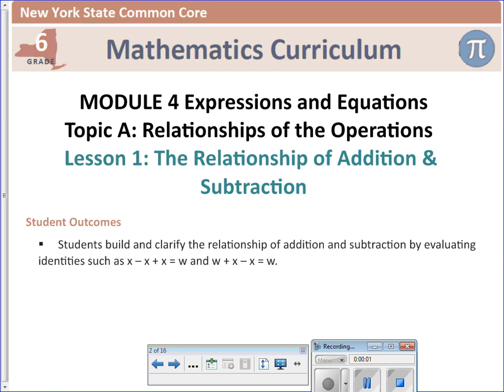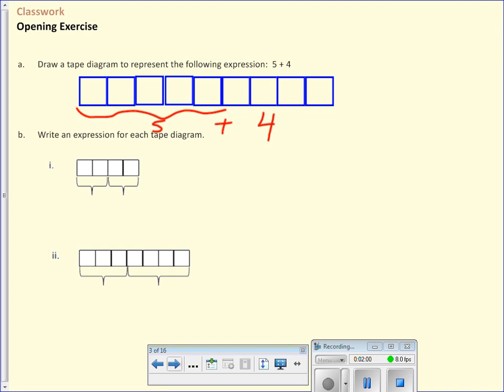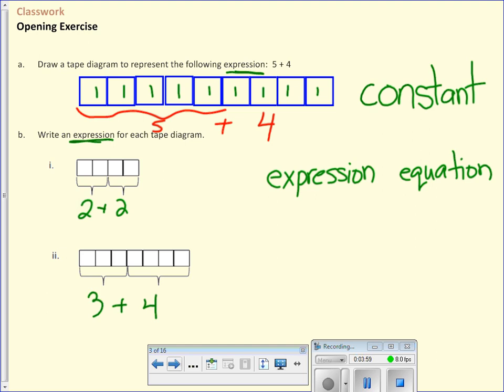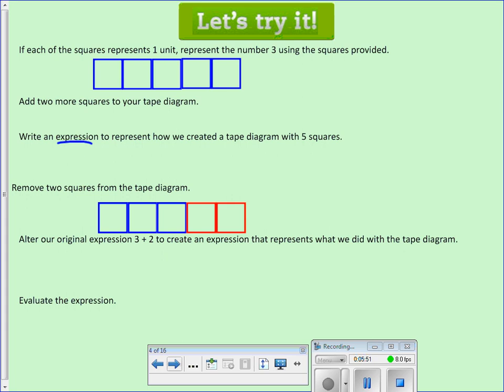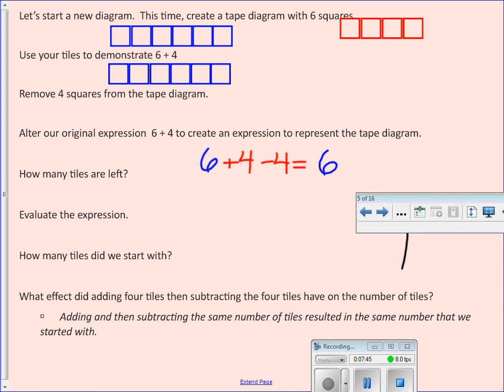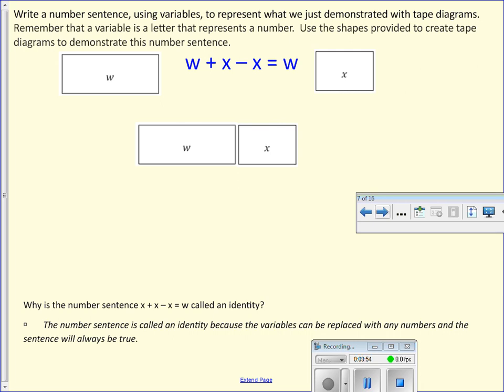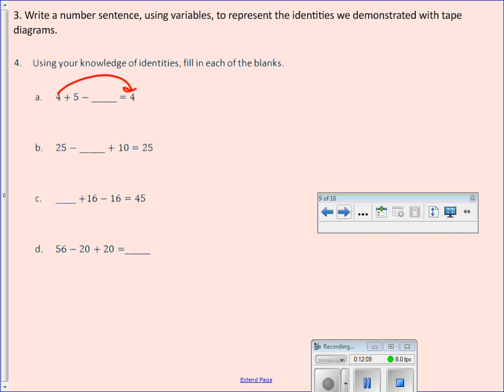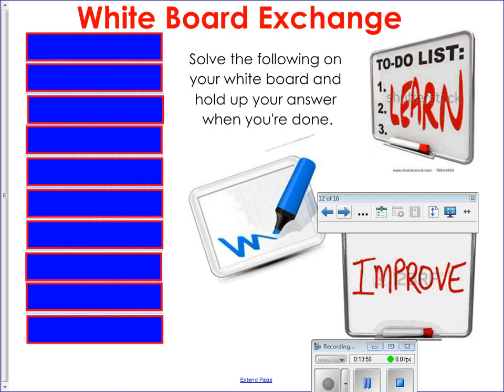Mod 4 Lesson 1